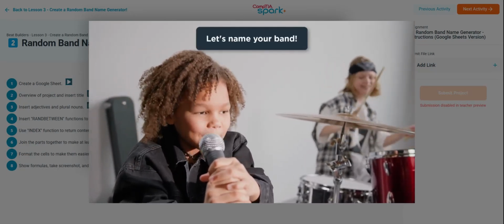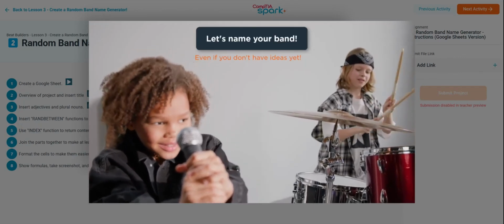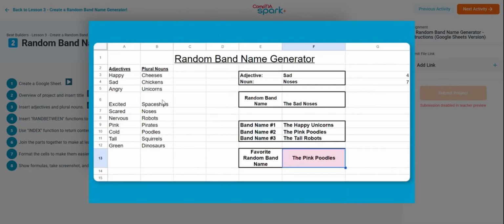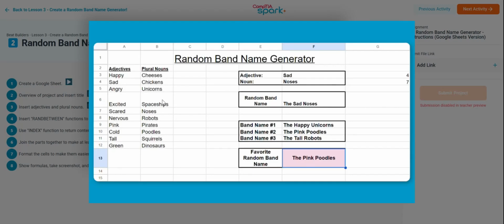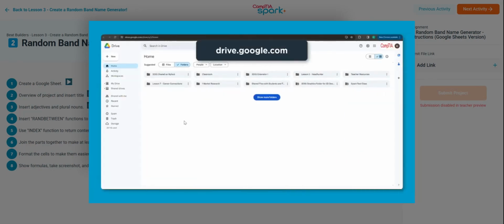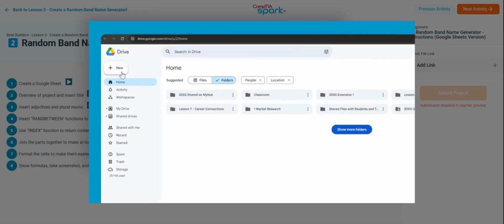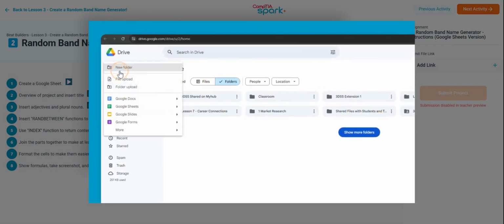Beat Builders Create a Random Band Name Generator Create a Google Sheet